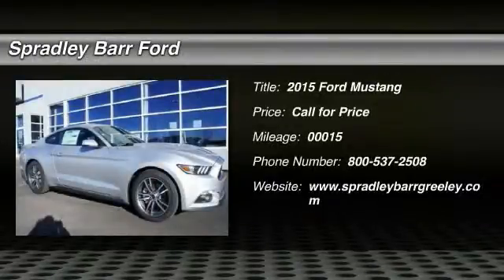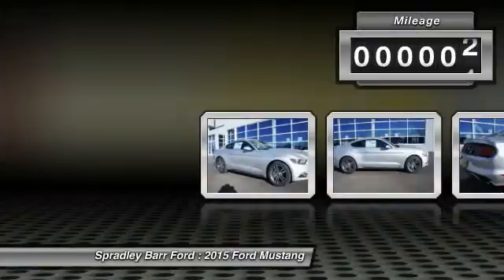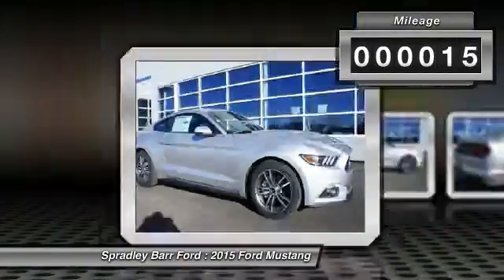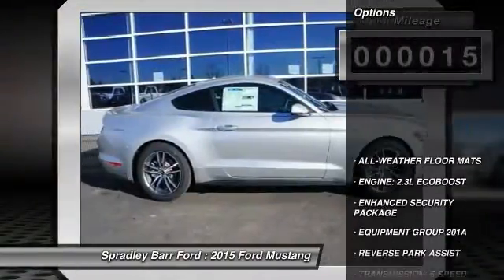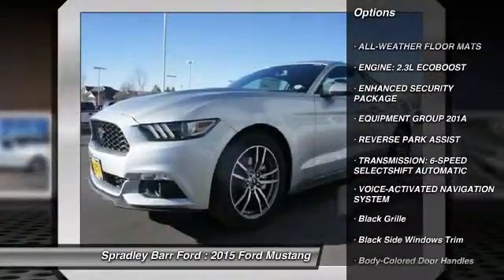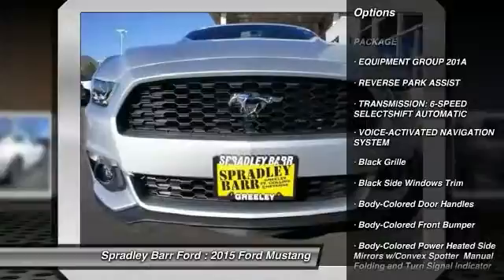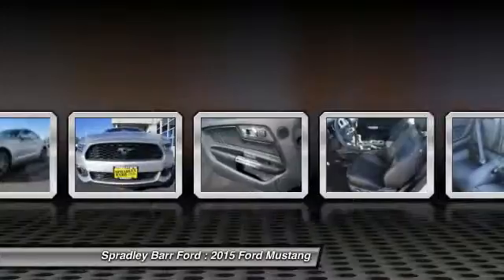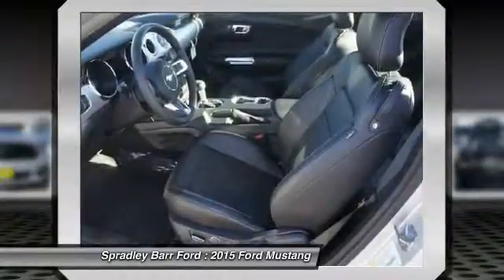2015 Ford Mustang Greeley CO R69104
2015 Ford Mustang EcoBoost Premium

Don't miss this 2015 Ford Mustang. It's equipped with Automatic transmission and features a Ingot Silver Metallic exterior. With 15 miles, You'll want to take this car home. Make a great choice today.